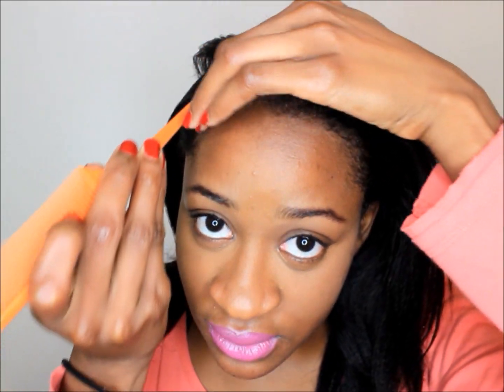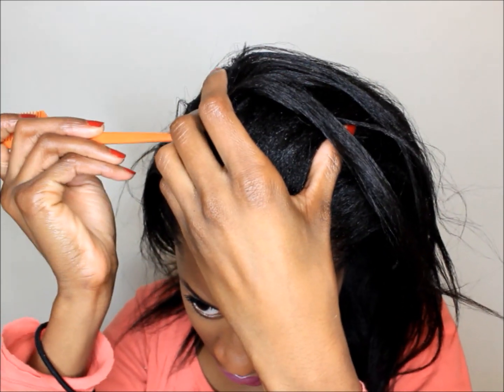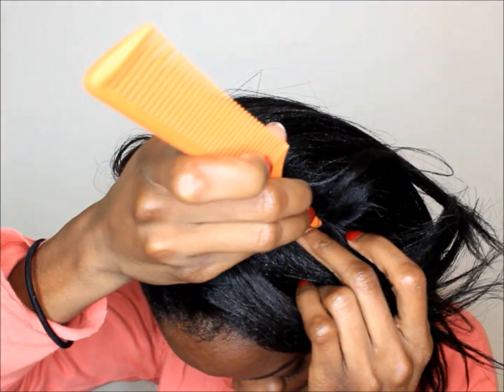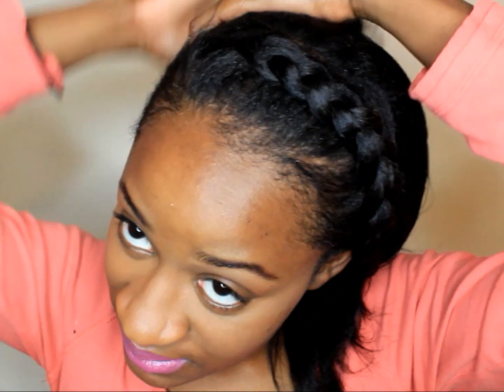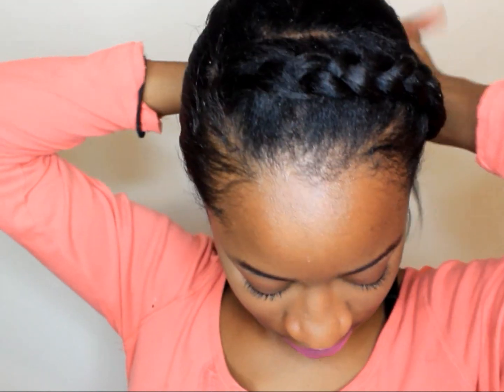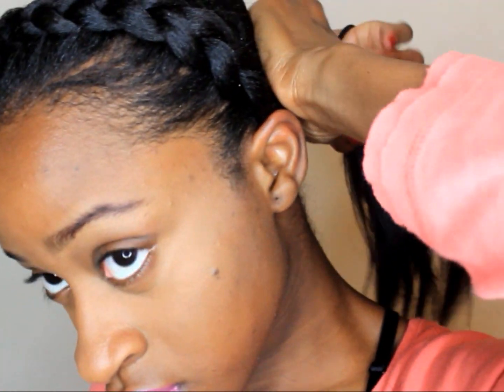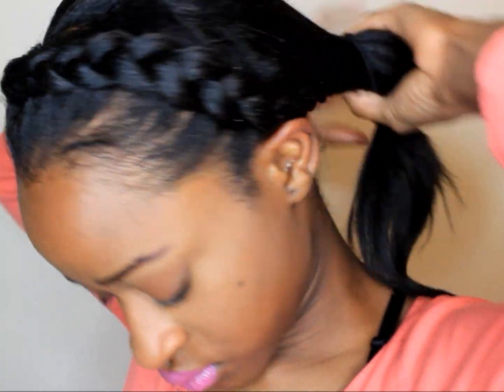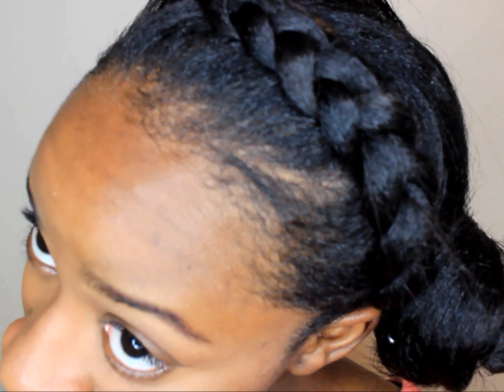Side Part Braid on Relaxed Hair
* Please watch my entire video, it means a lot than to skip sections.

LIGHTS- Ring Light